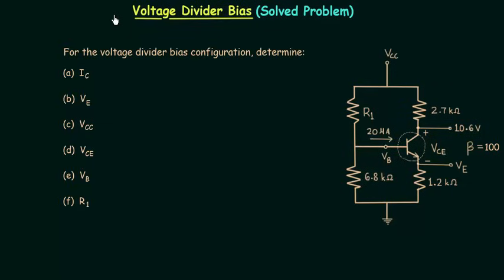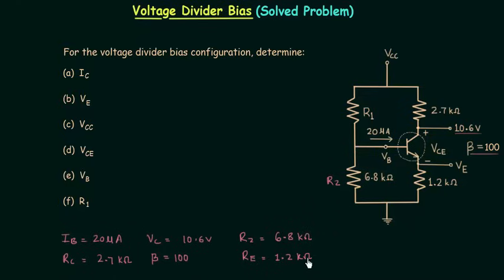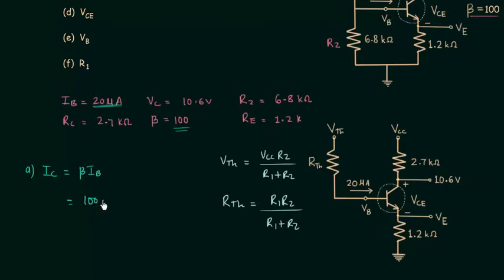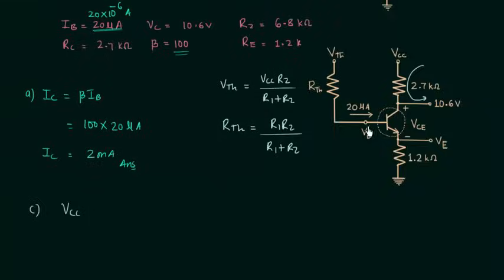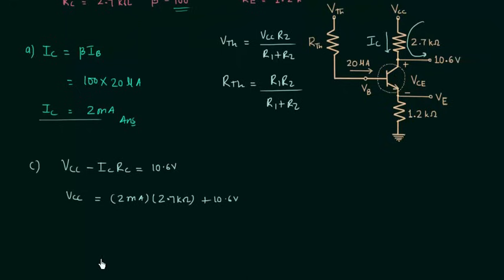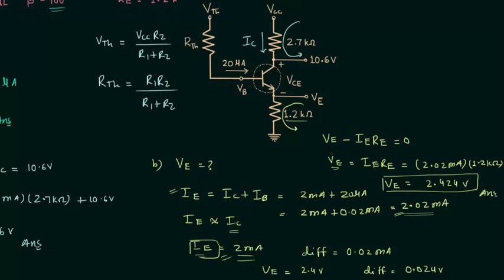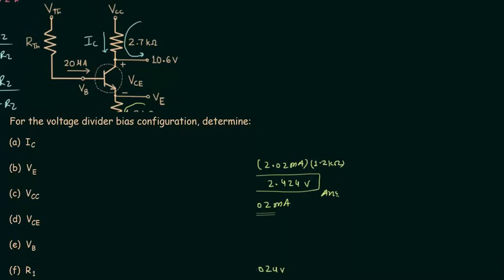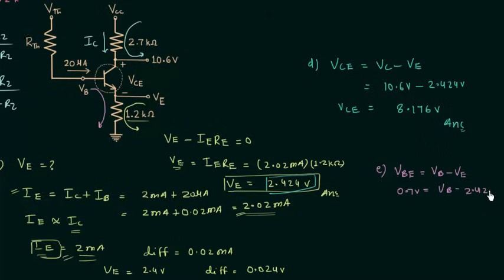Voltage Divider Bias (Solved Problem)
Analog Electronics: Voltage Divider Bias (Solved Problem)
Topics discussed:
1. Solved problem of voltage divider biasing scheme.